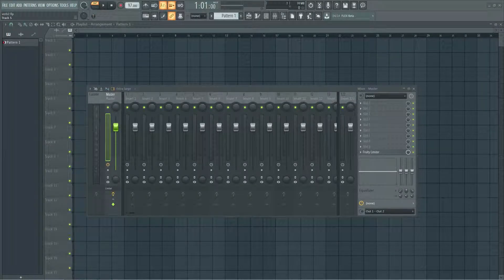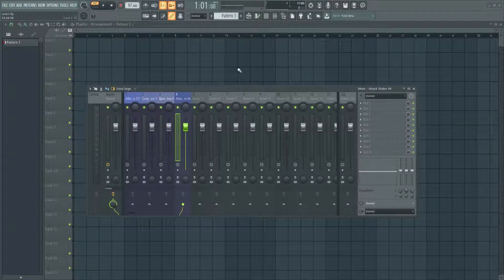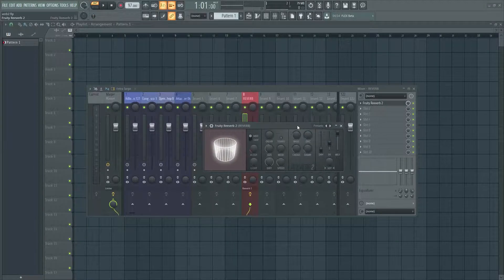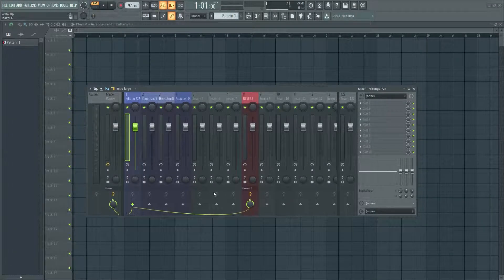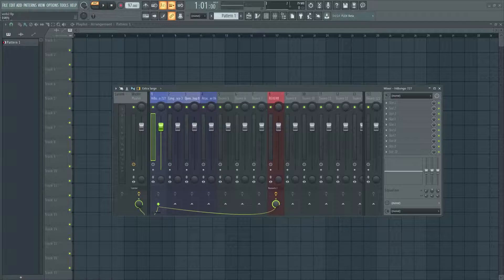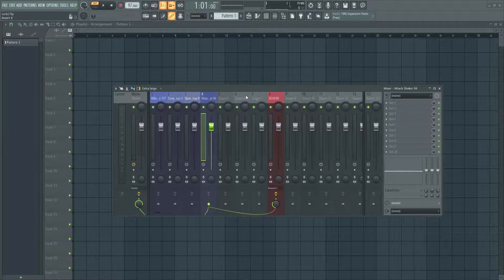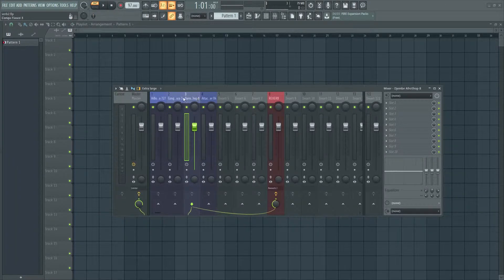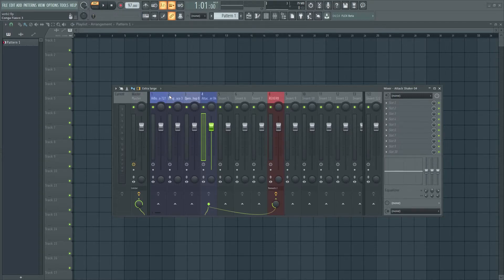FL STUDIO 20 TIPS: How To Create a Reverb Send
how to create a reverb send/bus

Image-Line Fl Studio 20